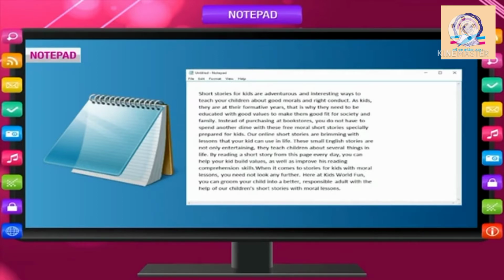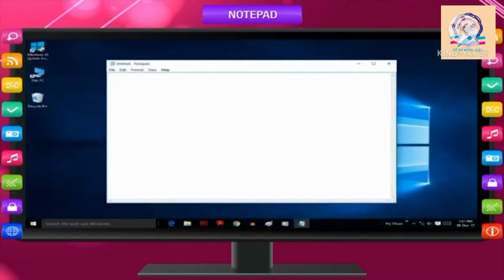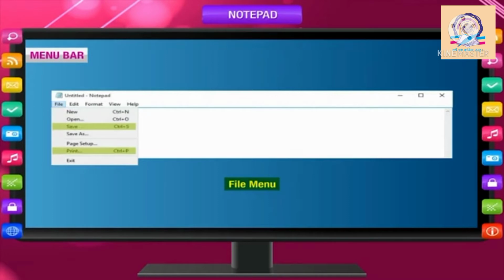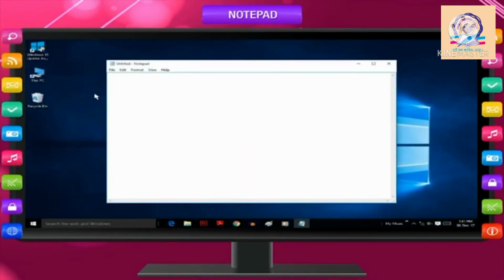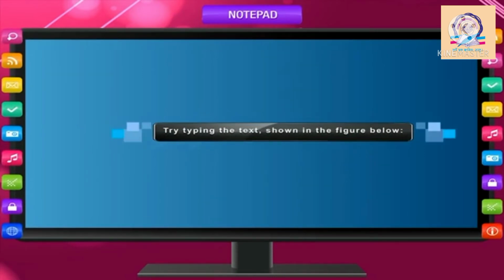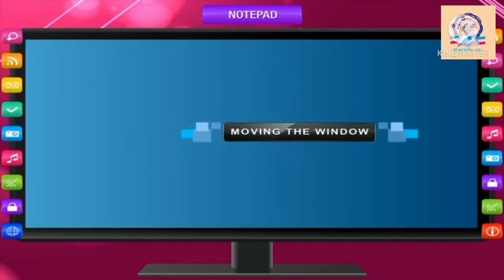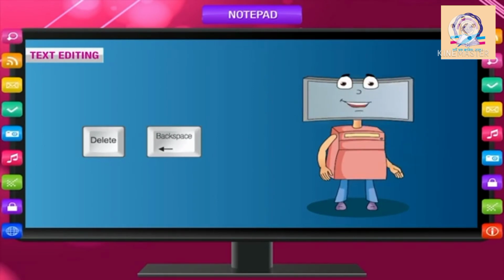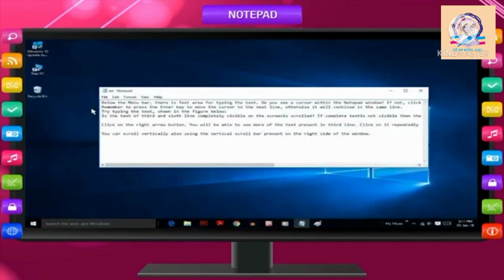St 1st Ch 7 Notepad and Wordpa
Explanation video 1